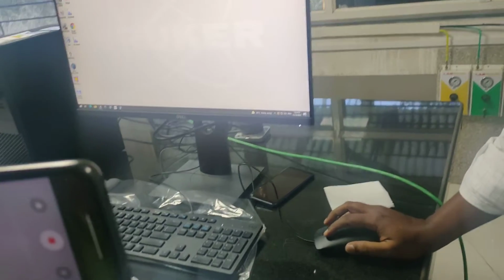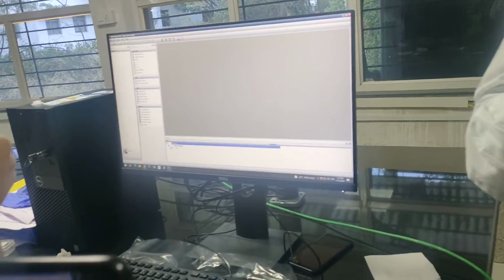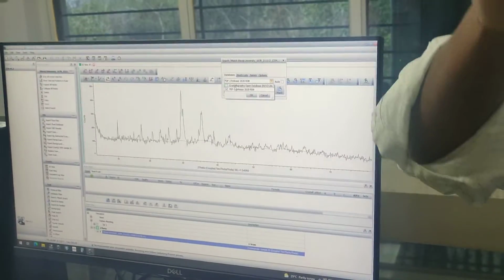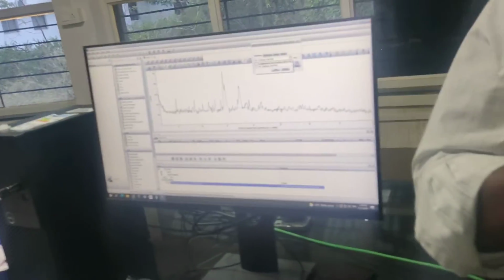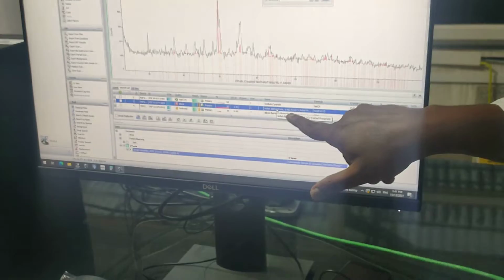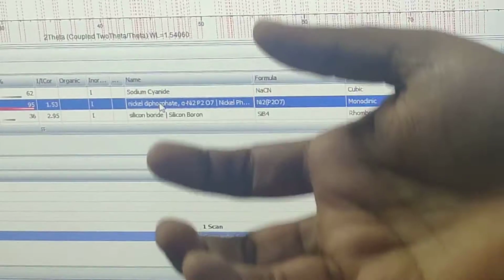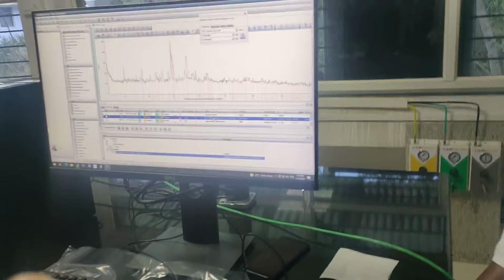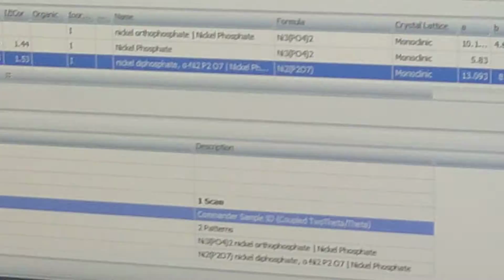Bruker XRD DEMO OF SAMPLE (Video #03)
Bruker XRD DEMO OF SAMPLE (Video #03) **Like 👍**